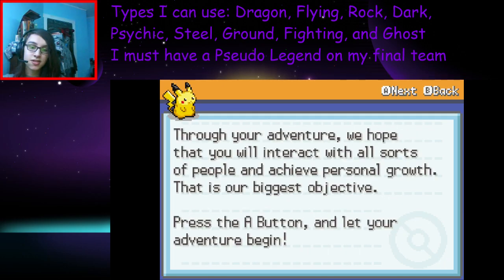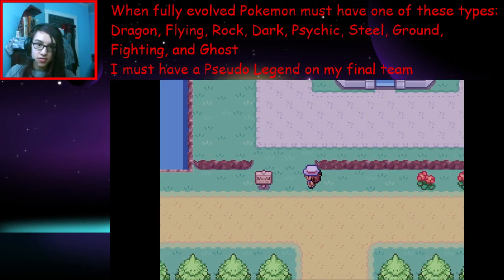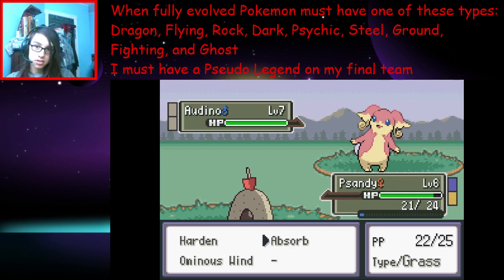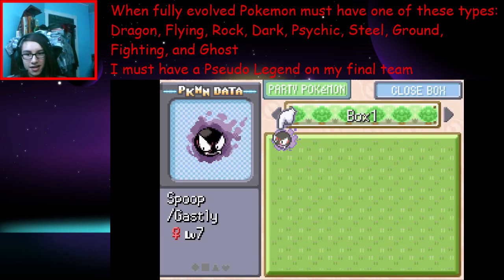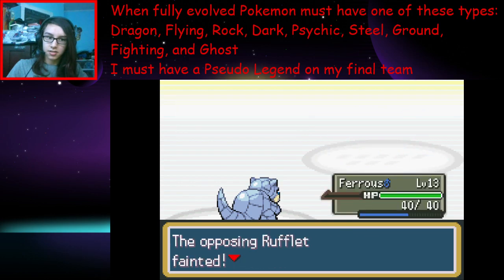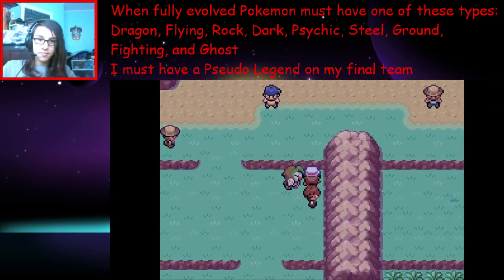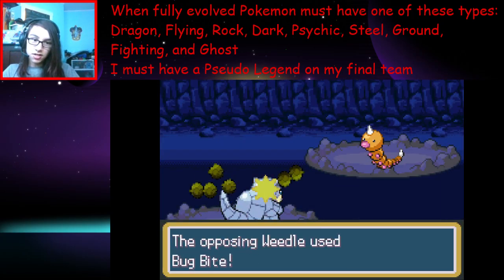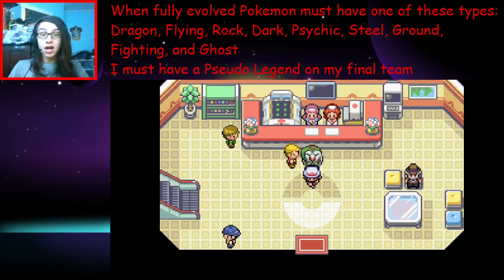Pokemon RR Pseudo Type: A Legend Begins